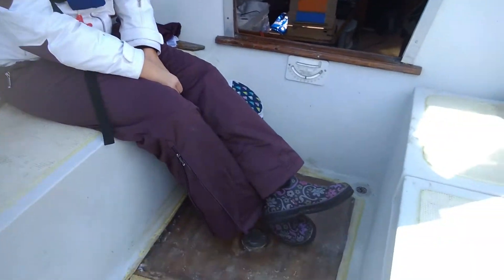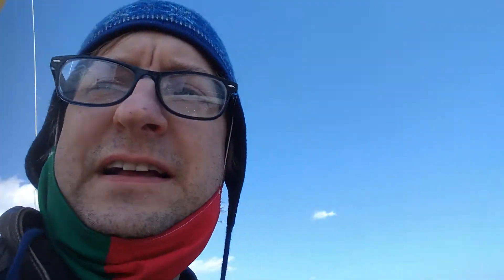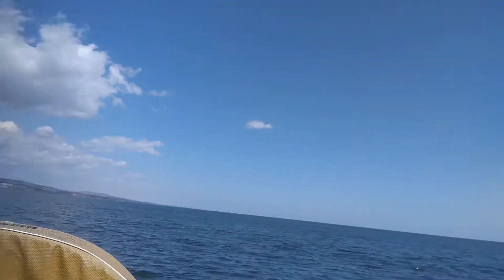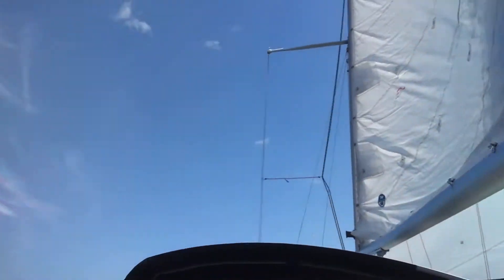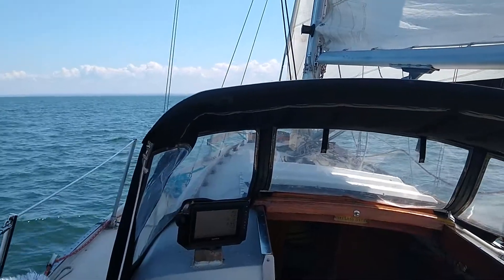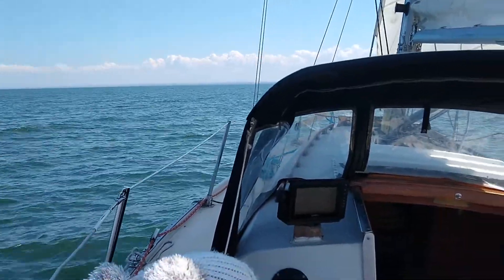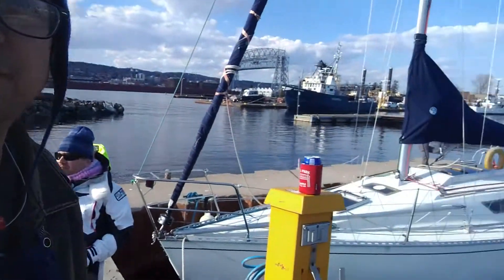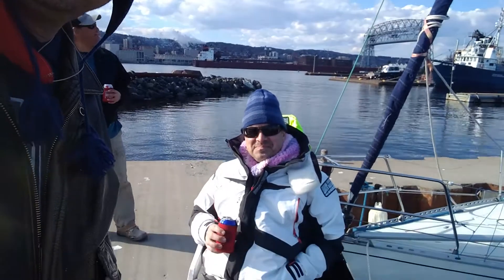April 24th Sailing Adventure! Finally not blowing a gale!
We got the sails up, made it around the horn, again!  It was 39 degrees but the sun was out so it wasn't that cold!  Christina and I took Big Bird out for a quick afternoon of sailing.  Being up in Duluth it is still cold out there!  We wont start getting consistent temperatures over 70 until mid June, and the water isn't swim worthy until the end of June!